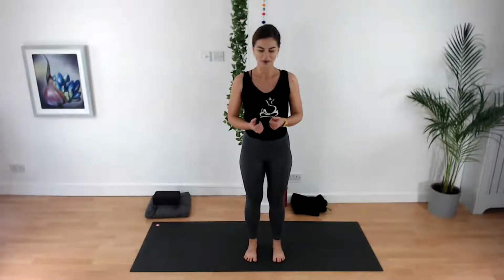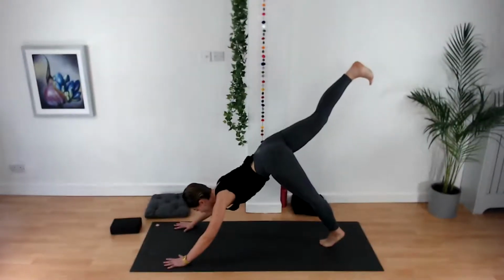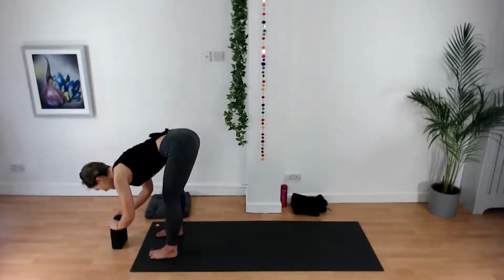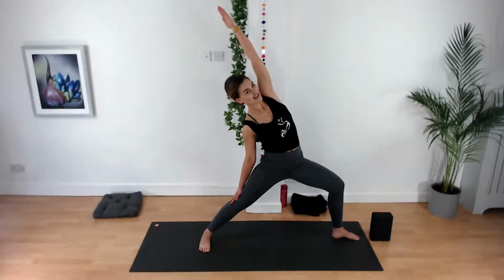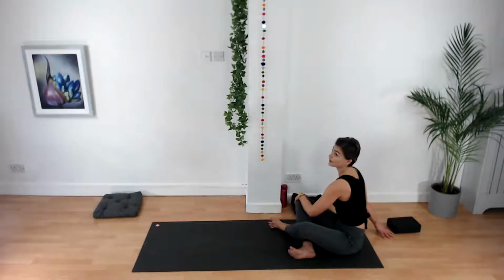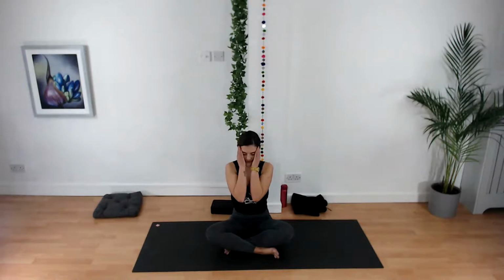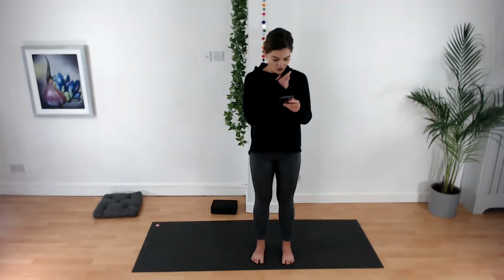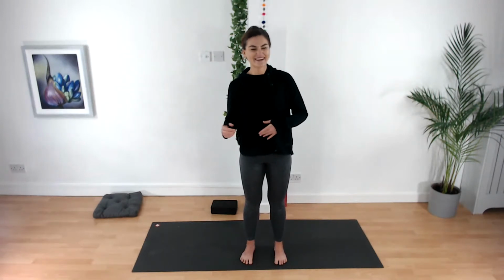Stability Yoga Class #3 - Alignment and Strength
Live Yoga with Mihaela

A strong class to explore your body’s organic alignment to engage your full power and tone, get your heart pumping, feel the aliveness vibrating in every space you open up. As the outer world is limited at the moment, take the chance to unravel the infinite inner realm. Let the breath and the awareness travel to open physical, energetic and mental doors and notice what comes in. Wonders await at every step, surprise yourself.

Every one-hour class is followed by a step-by-step explanation of the focus points we covered and how they work together physically, energetically and mentally. I’ll also tell you about why they are relevant both on and off the mat.

Every day, every class brings you deeper into your practice, exploring the body, breath and mind by clear practices. I’ll be giving you practical tips in every session that help you develop your strength and mobility and refine your practice.

Join me, Mihaela, every Tuesday & Thursday GMT: 6.00pm to 7.00pm for more free new classes and courses. From our live online studio to your home, enjoy your yoga story of growth and self-discovery.

Here are the courses I’ve covered, feel free to explore any and all of them. I’m sure you’ll find something new every time, I did when planning and doing them, it was great fun. Enjoy the class and pop any questions you might have in the comments!

We are truly an online yoga studio with full classes and courses. Pick your favourite classes and jump into any of our 6-week courses.
RESTORATIVE YOGA CLASSES
MASTERING RELAXATION CLASSES
3RD EYE CHAKRA CLASSES
ALIGNMENT YOGA CLASSES FOR BEGINNERS
YOGA SELF PRACTICE ROLLING CLASSES

Start your journey with us today.

Yoga Teacher Training Course (Yago School of Yoga)